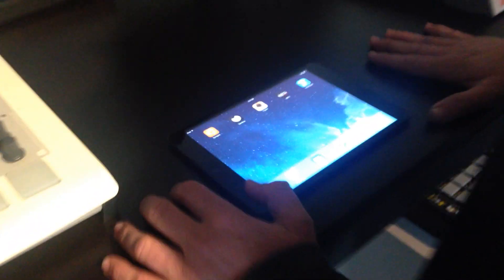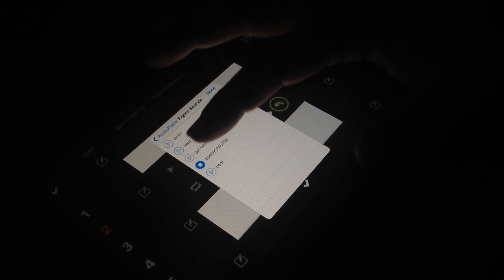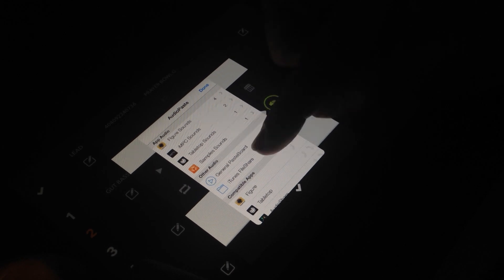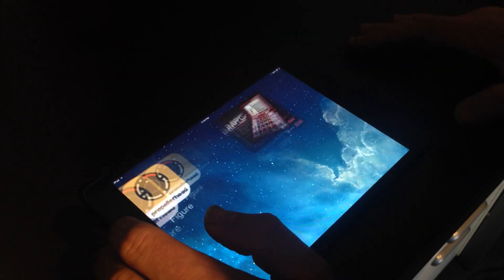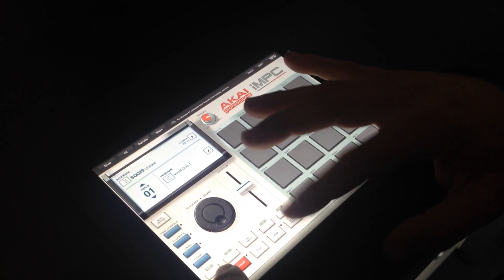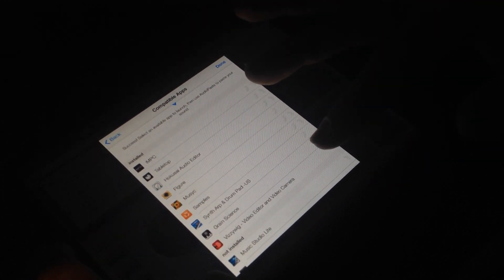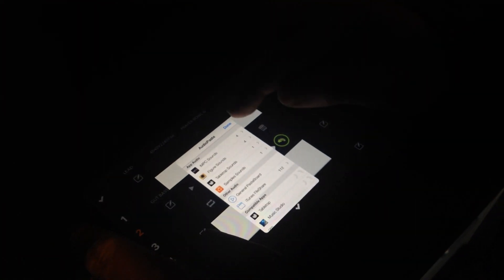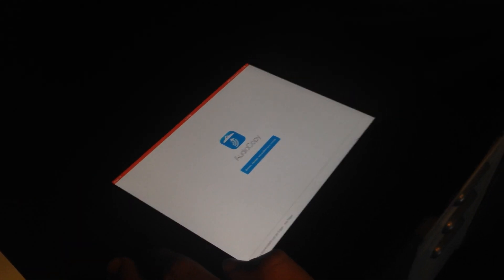AudioCopy demo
AudioCopy makes it easy to paste sound in hundreds of compatible apps.

In order to keep some of the best features of AudioCopy in iOS 7, we added a free standalone app. This acts as a "sound pasteboard" and seamlessly serves all the copied content to 3rd party apps. The AudioCopy app sits in the background and quietly serves the sound content to apps as they request it. If you don't have the AudioCopy app installed, AudioCopy/AudioPaste still work using the general pasteboard.